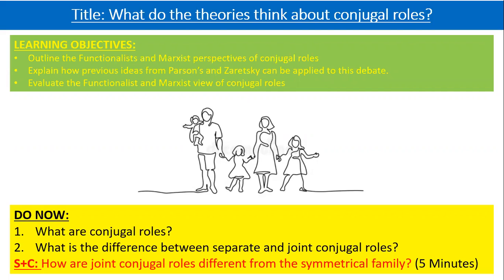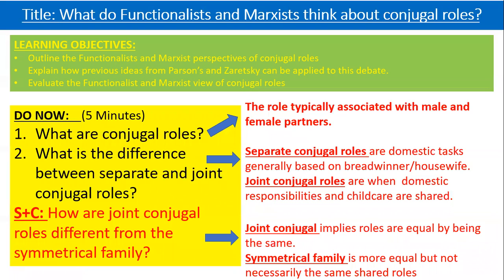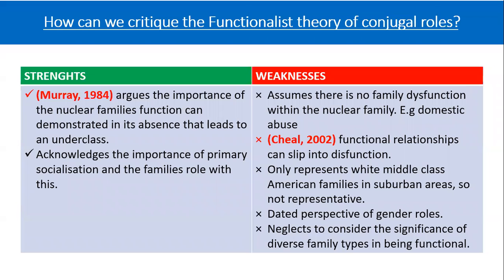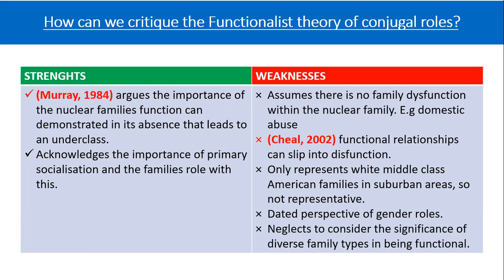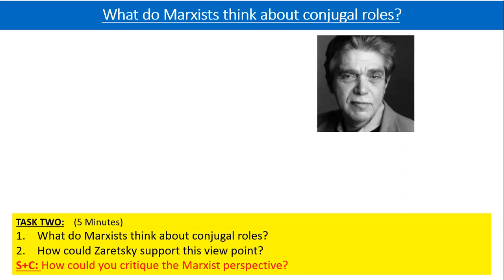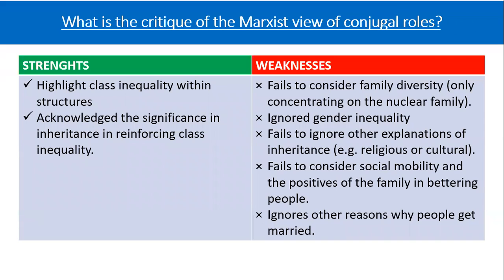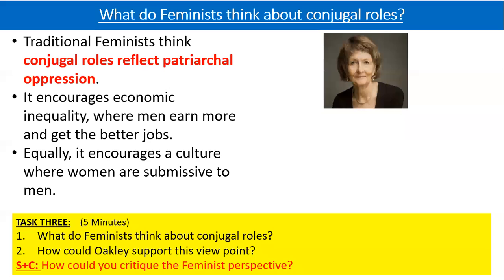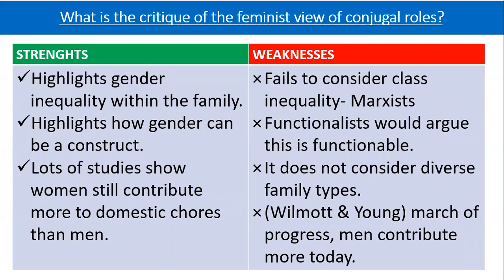Lesson 16: What are the theoretical views of conjugal roles?